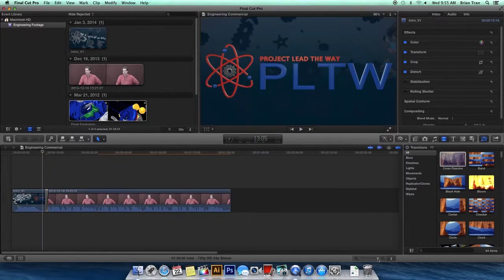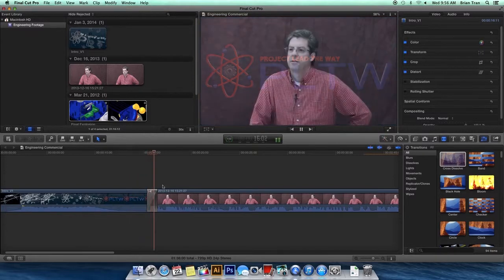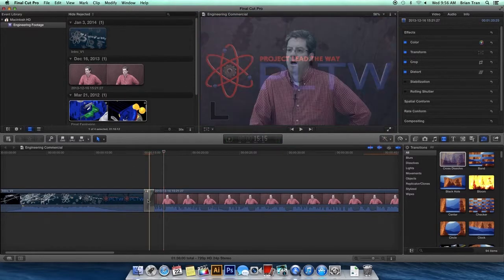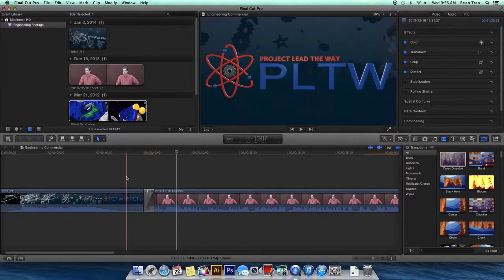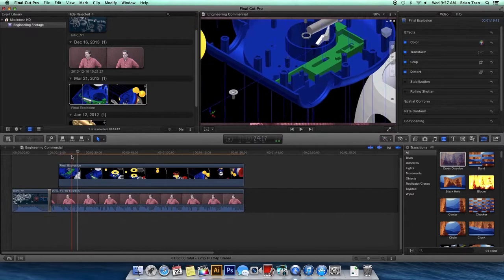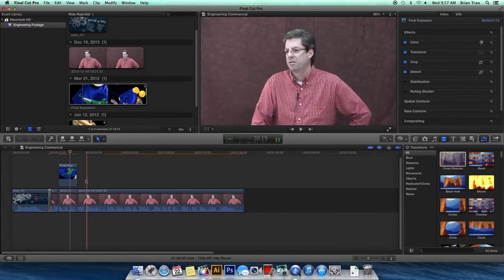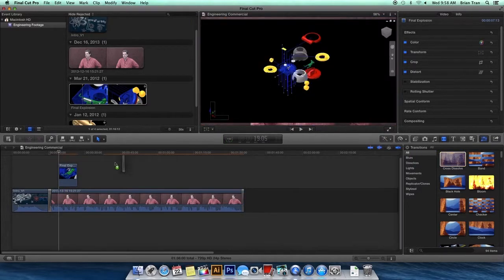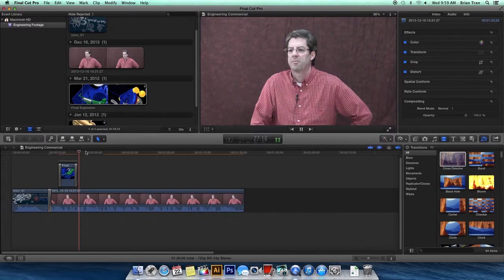FCPX Tutorial 3 - Basic Editing